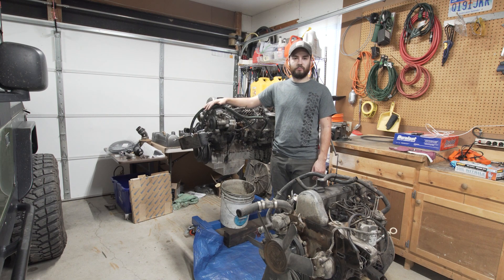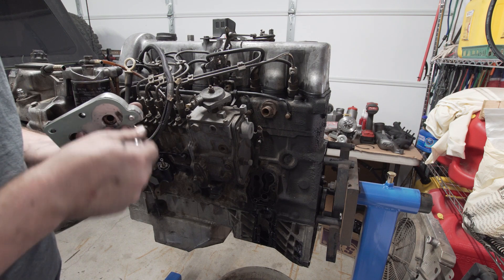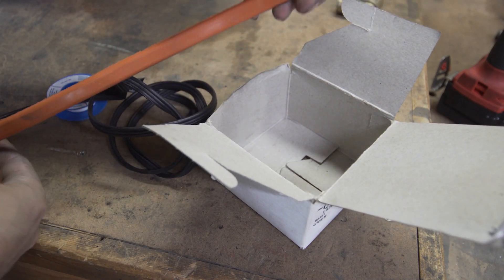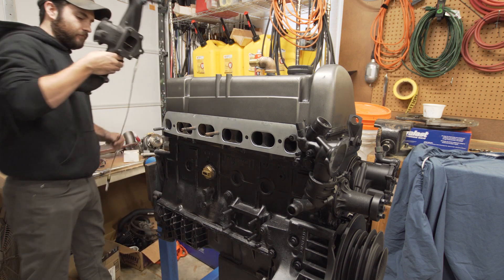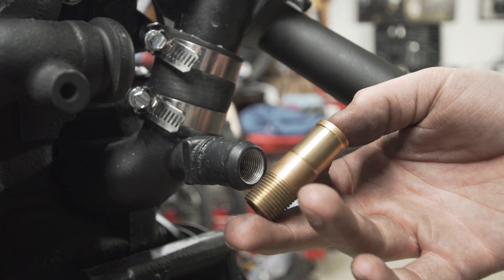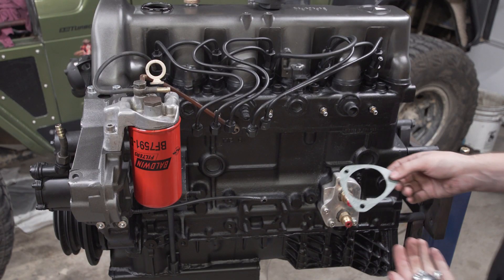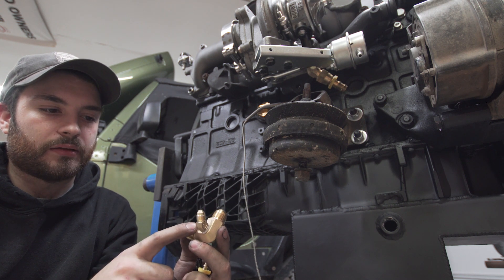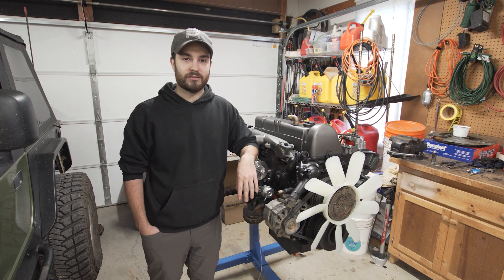Building up the OM617 for my Diesel Jeep TJ (Pt. 2)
In this video, I get the the OM617 Turbo Diesel engine cleaned up and start putting all the new parts on it.

Parts mentioned in this video:

Radiator Fan Blades(1983 Mercedes 300D)

OM617 3/4" Turbo Oil Drain

Mercedes Block Heater Kit 33MM - Genuine Mercedes Q6200009